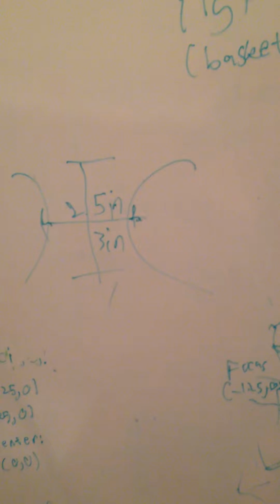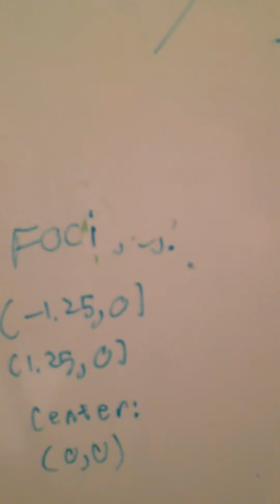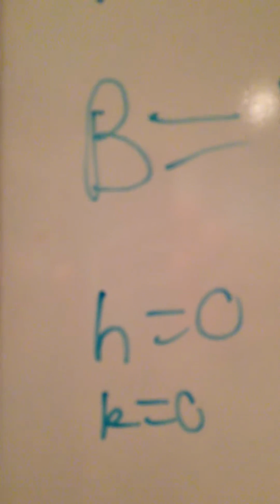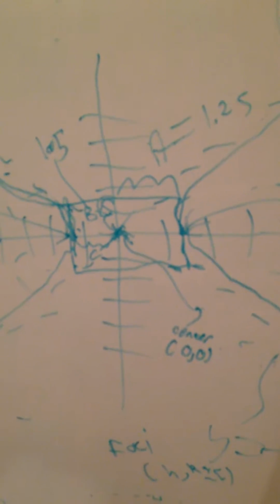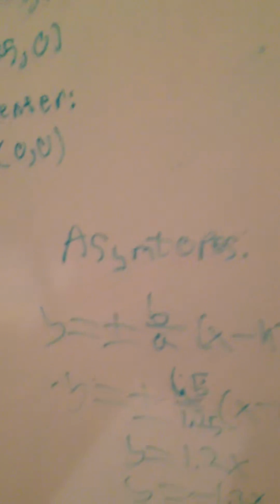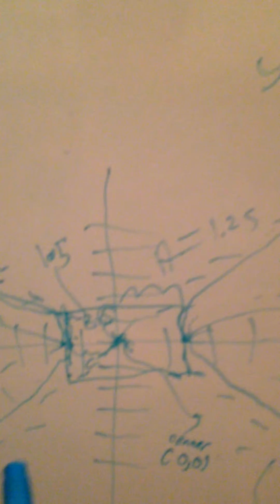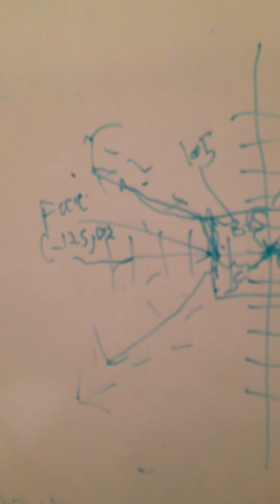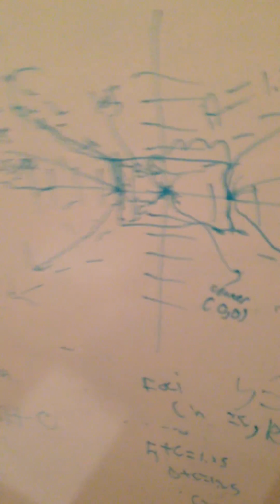Hyperbola Equations Robby Joe